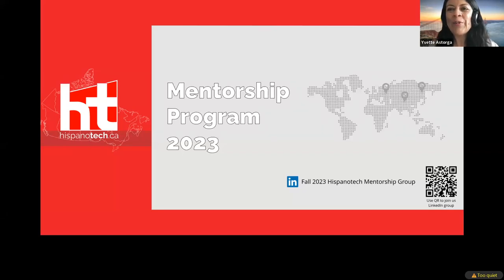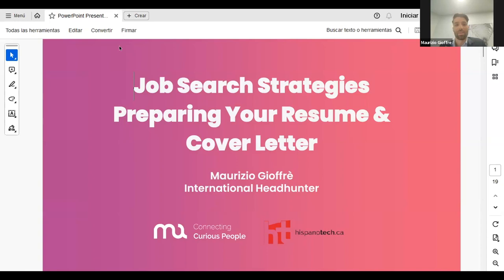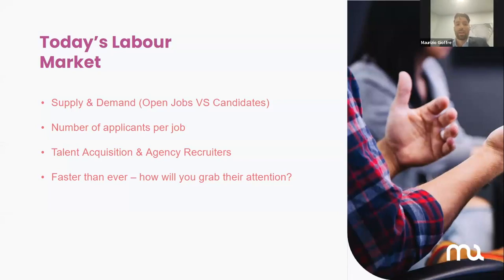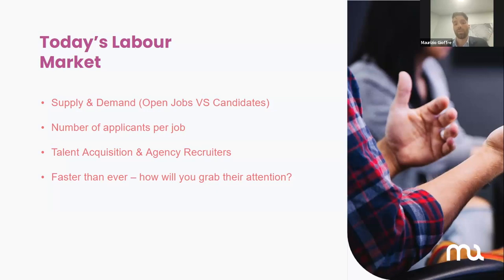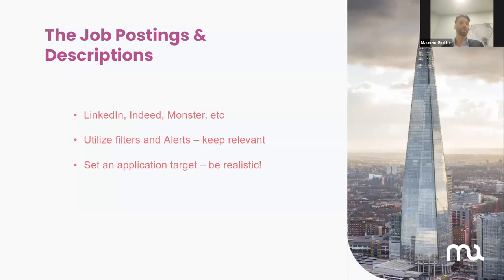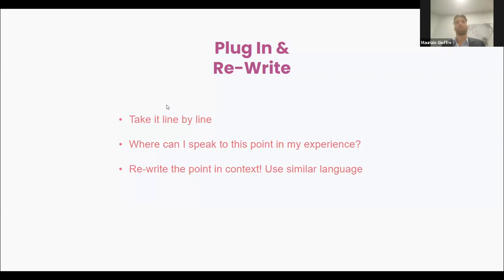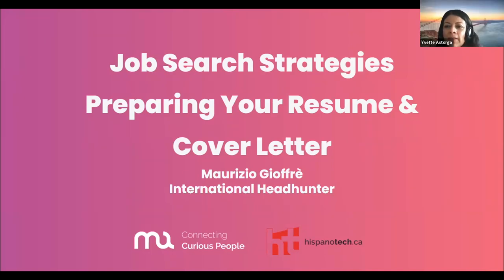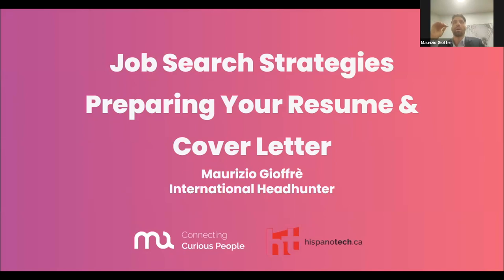Mentorship program 2023 | Topic 4: Job Search preparation